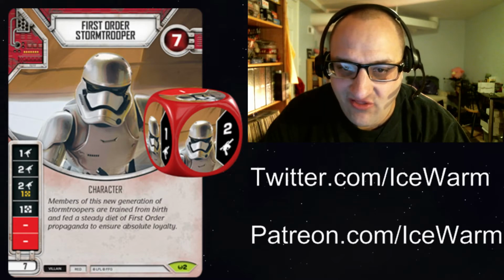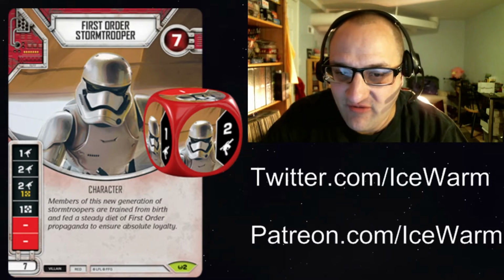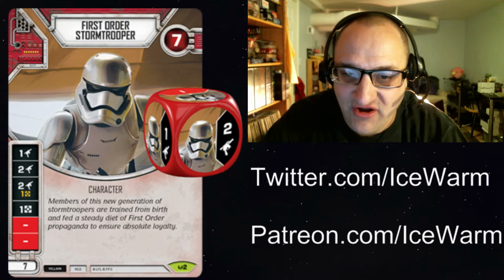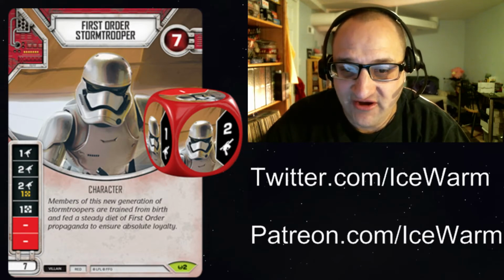Star Wars Destiny - First Order Stormtrooper Breakdown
I take a look at the First Order Stormtrooper from Star Wars Destiny. These Stormtroopers are great for filling out decks. They can also be great when using four of them and Squad Tactics to roll all of them at once. Their health is low but their point cost fits into many different deck builds.